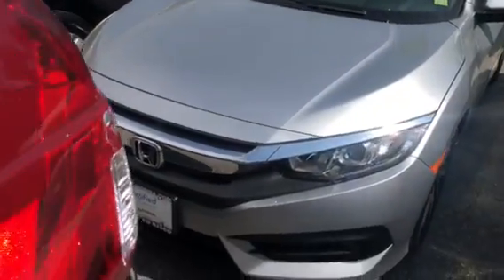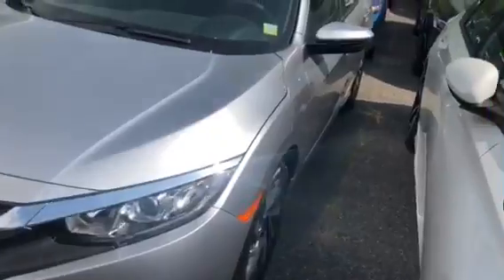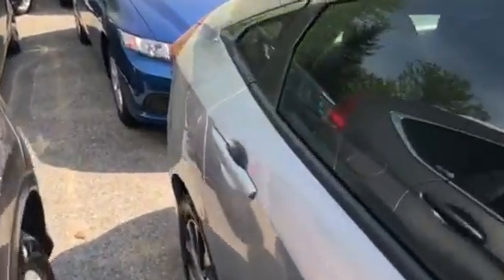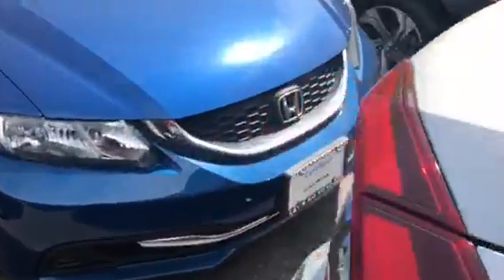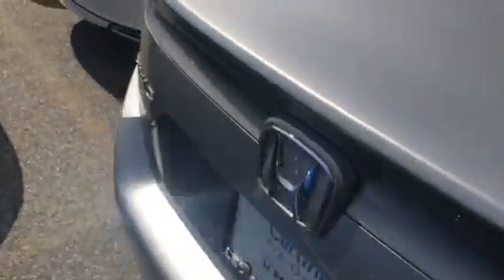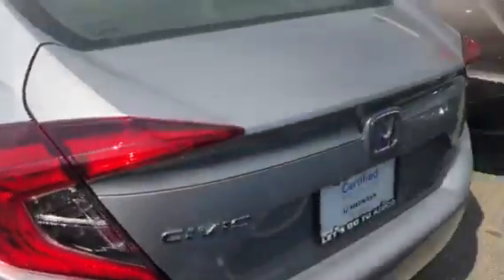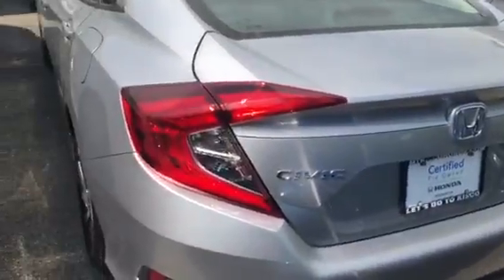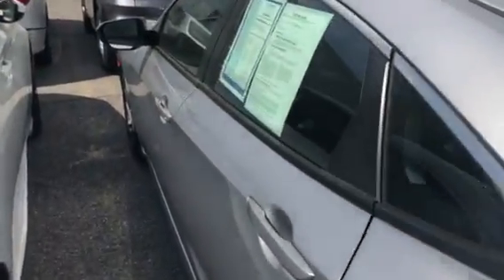2017 civic for Brent bu Josh at My kisco Honda